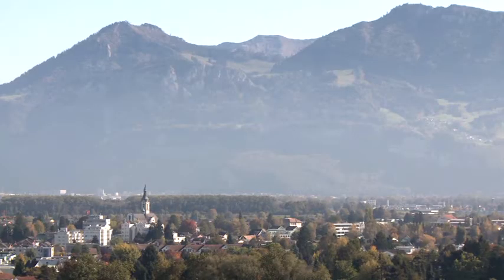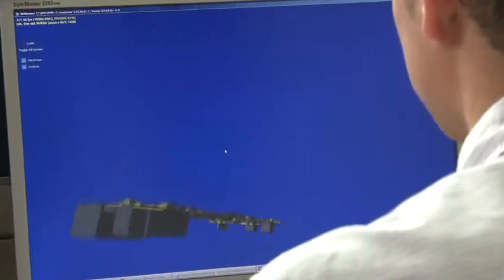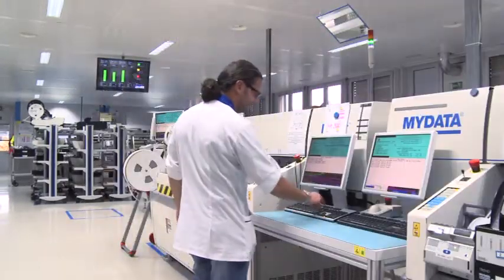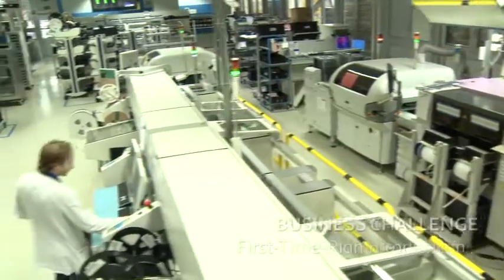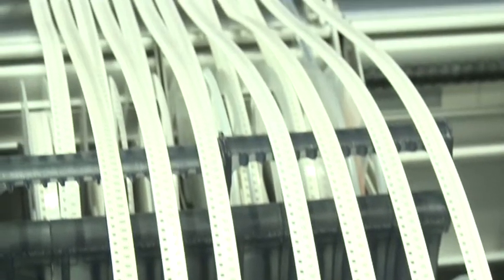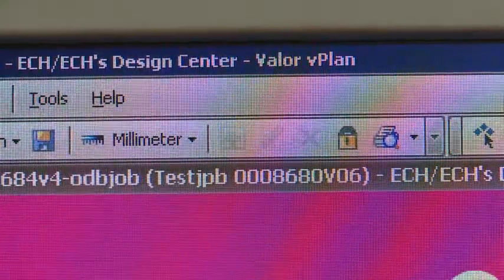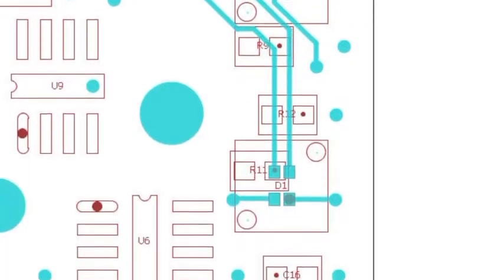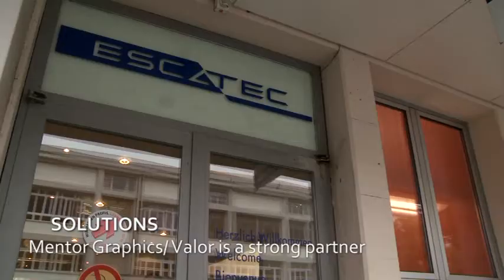Valor Process Preparation Success Story Video - Escatec